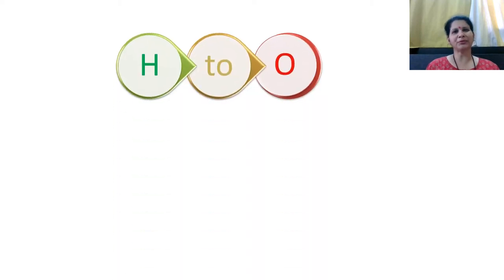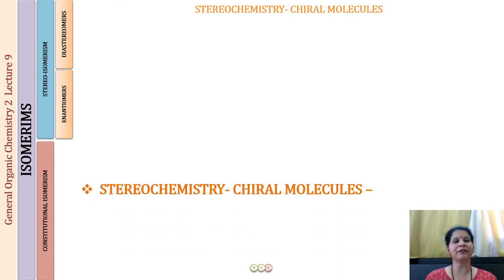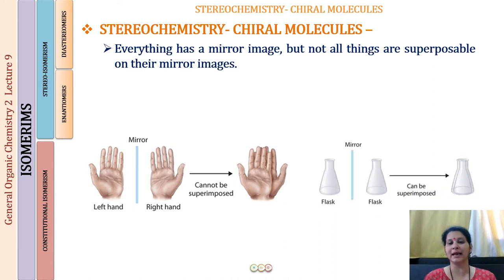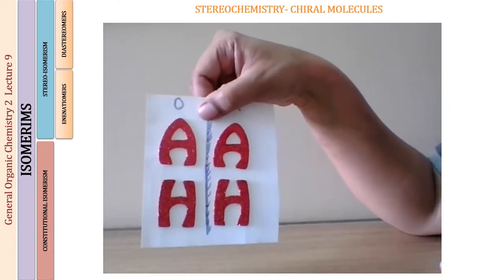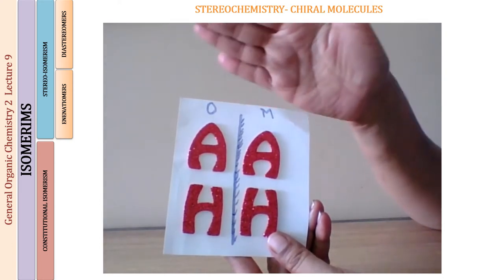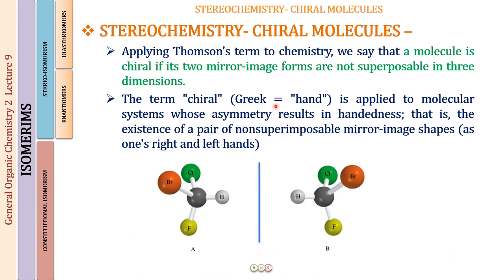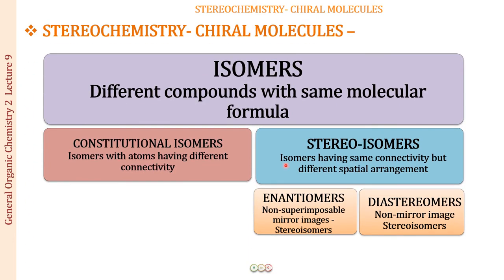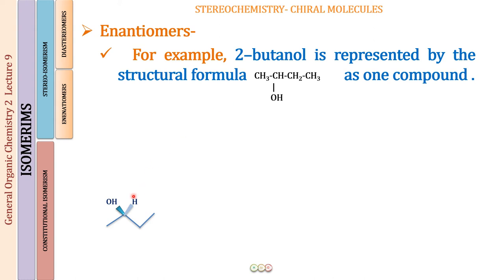ENANTIOMERS AND DIASTEREOMERS (WITH MODELS) / CHIRALITY / OPTICAL ISOMERISM - GOC- 26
For exam resources follow the links-
JEE 2020 - Chapterwise Mock Exams -